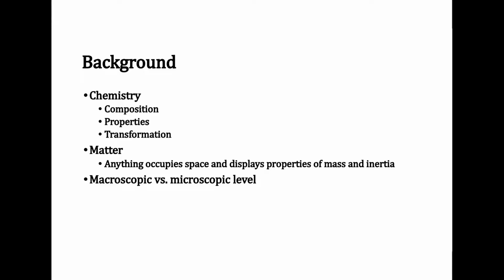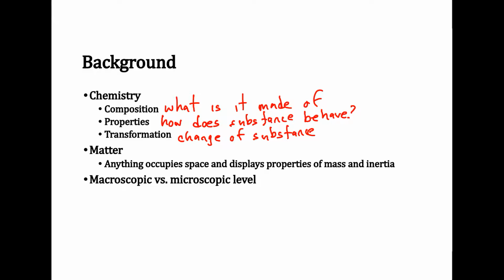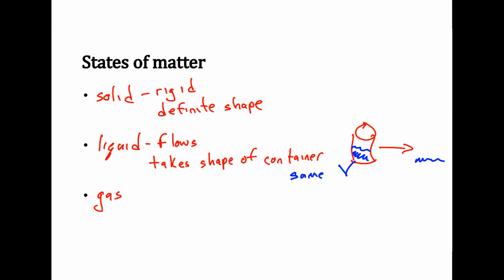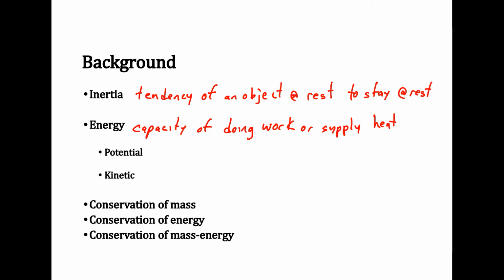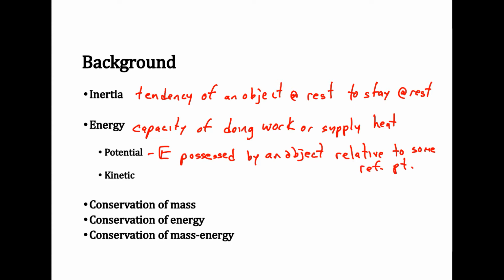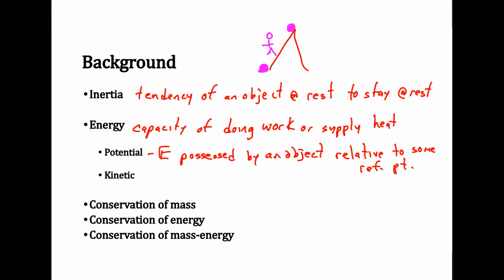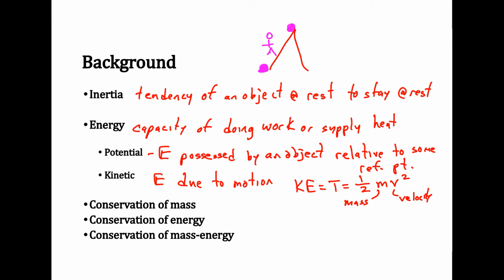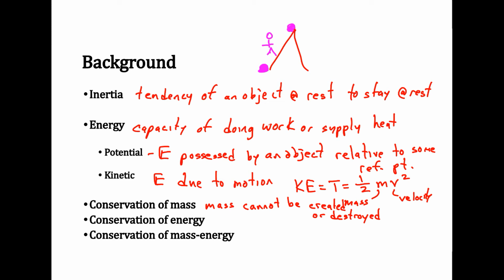Essential ideas - matter, phases and conservation laws